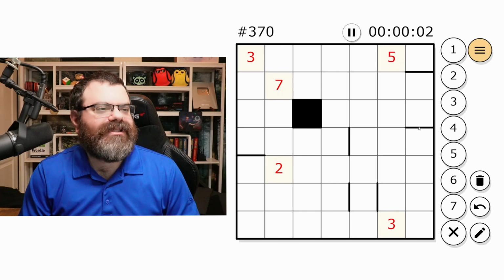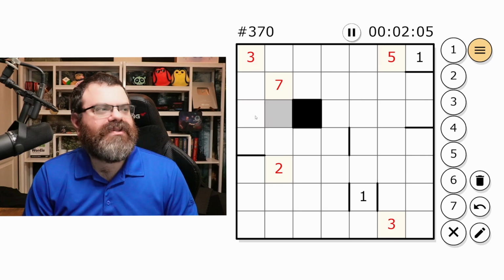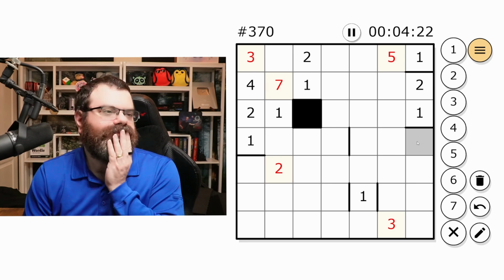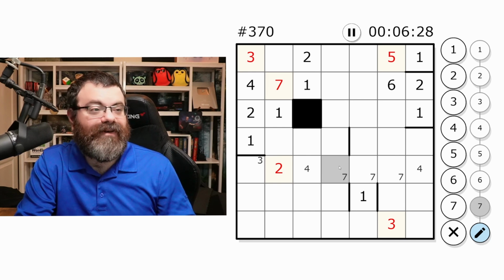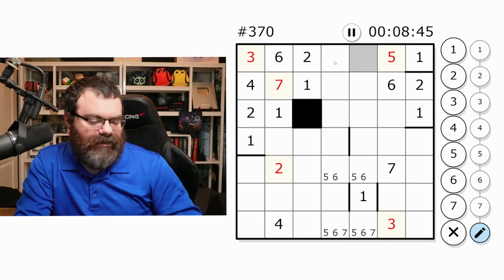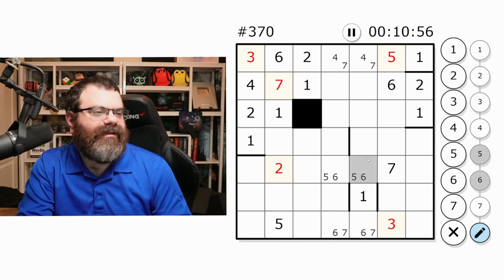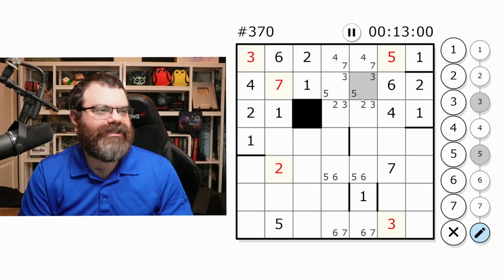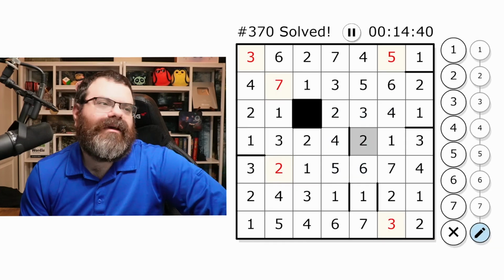Tuesday Tutorial | One Up #370 | March 25, 2025